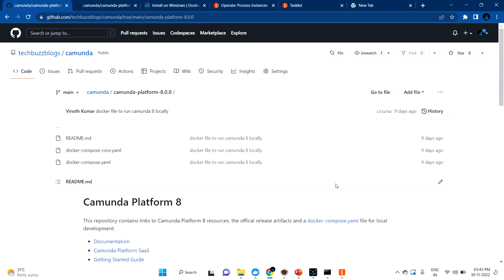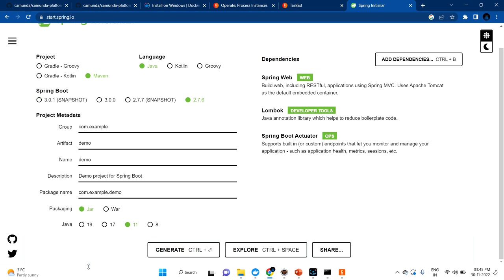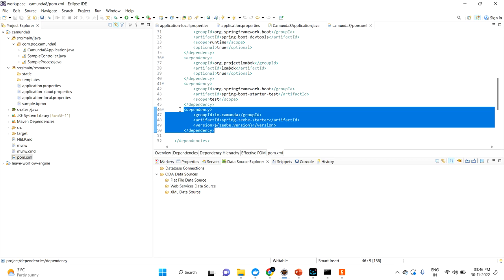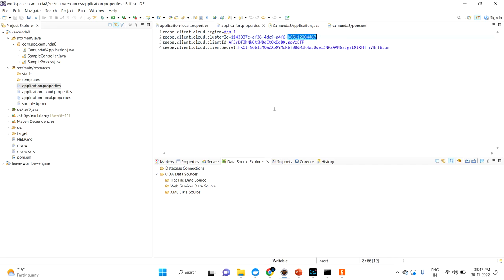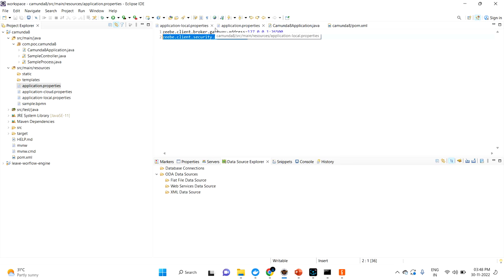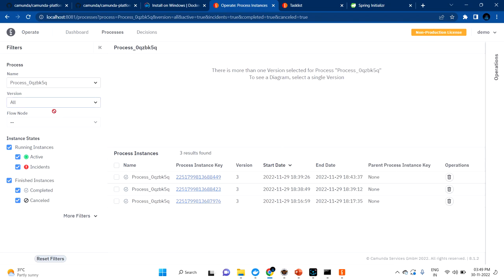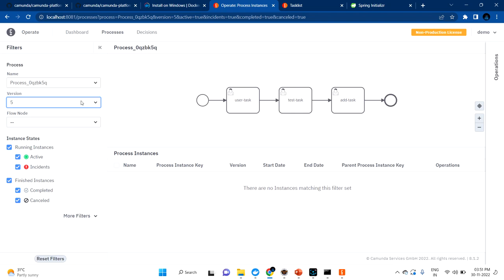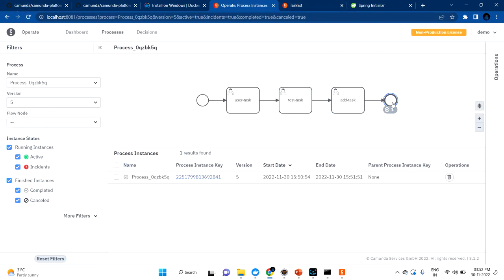Camunda 8 - Run First Project in Self Managed Environment | TECH BUZZ BLOGS